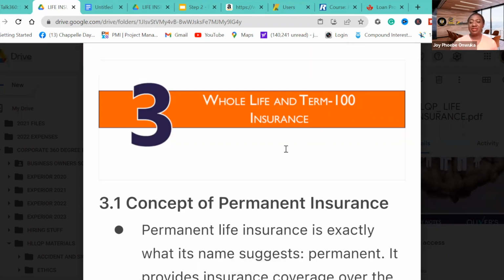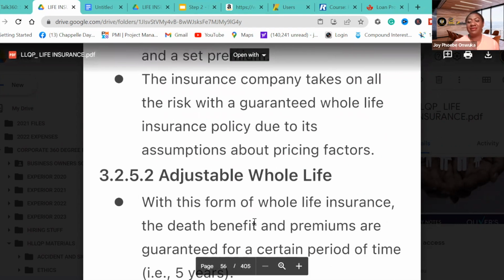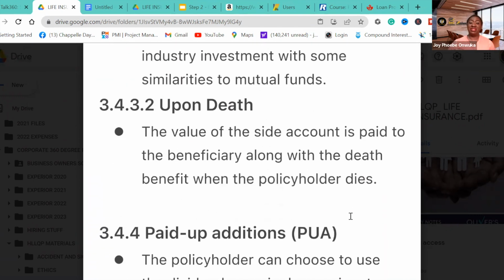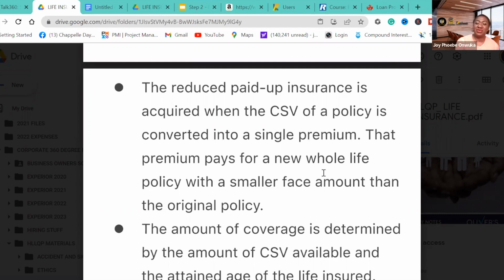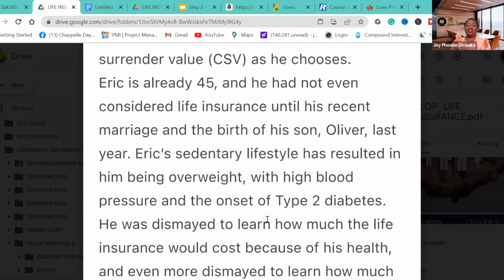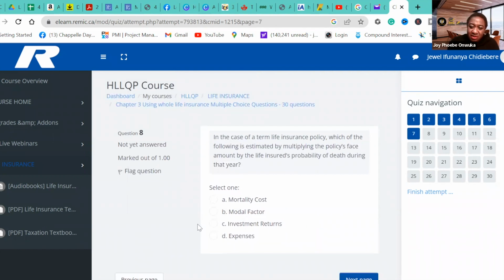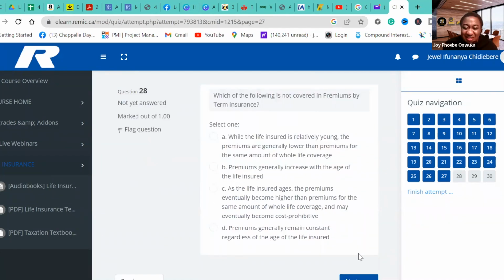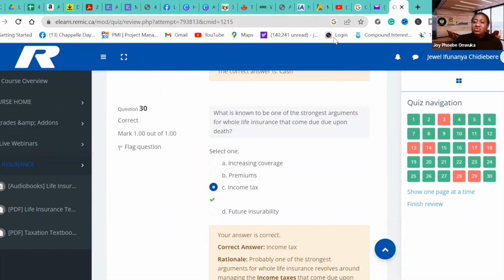LLQP CHAPTER THREE AND CHAPTER THREE Q AND A